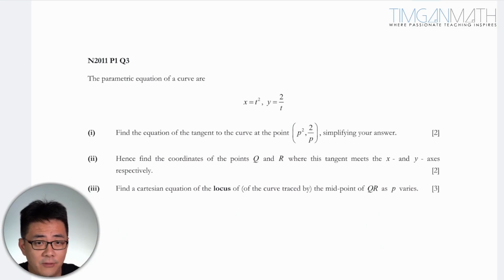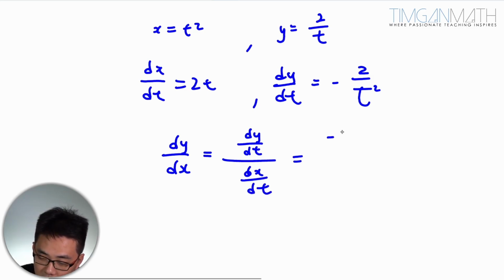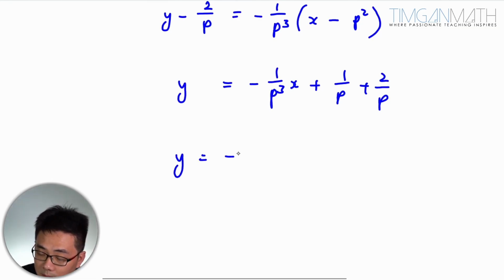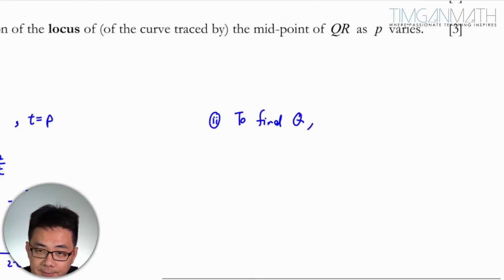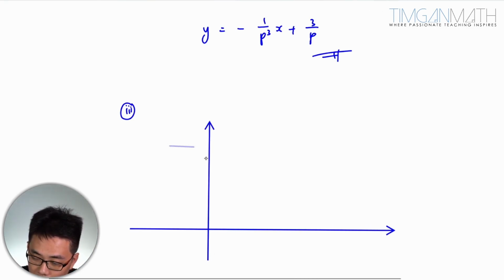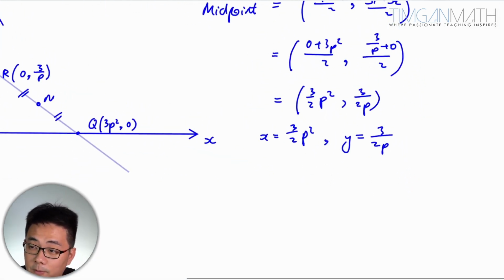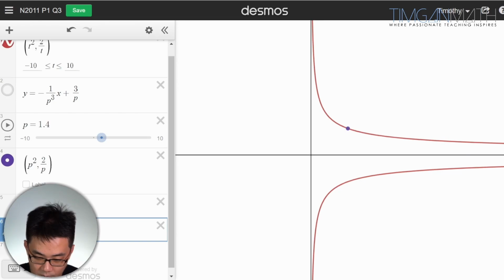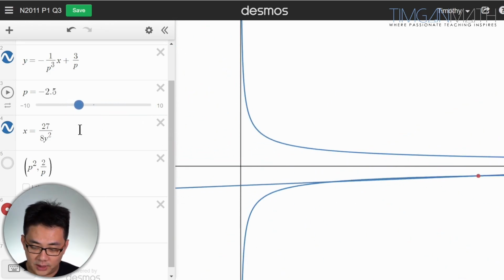[Parametric Equations] N2011 P1 Q3 - H2 Math Tuition @ Tim Gan Math